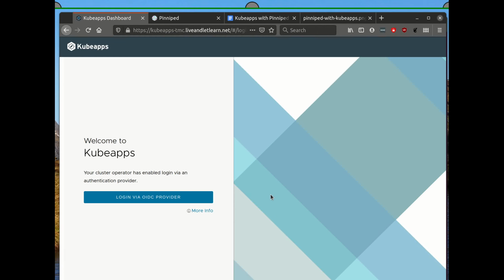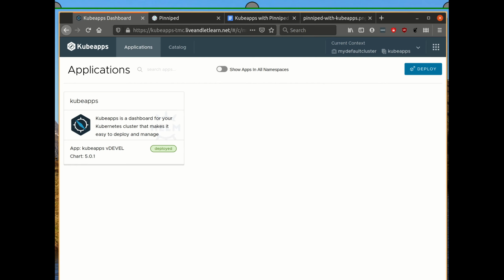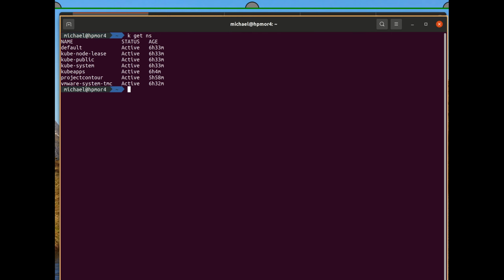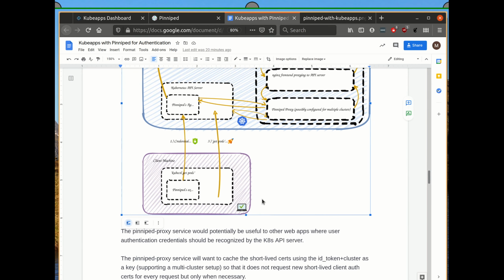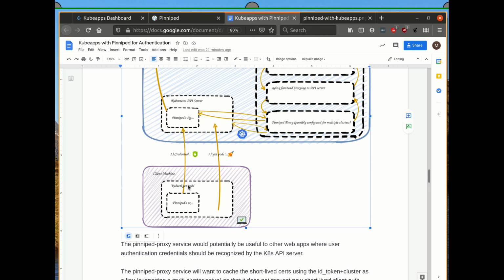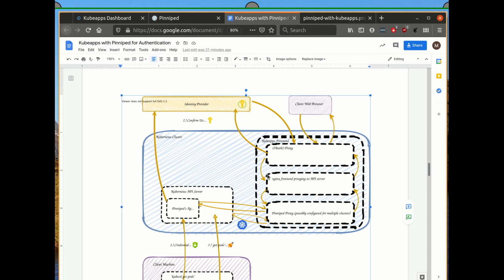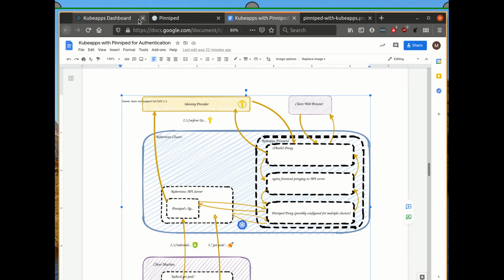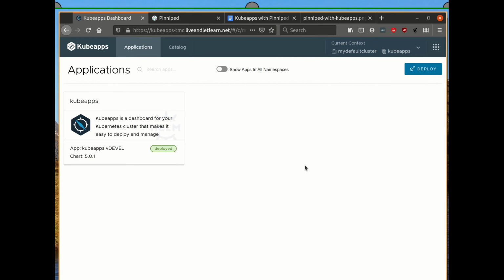Kubeapps running on Tanzu Mission Control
Running Kubeapps with OIDC authentication on a cluster which does not support OIDC using the pinniped.dev project.